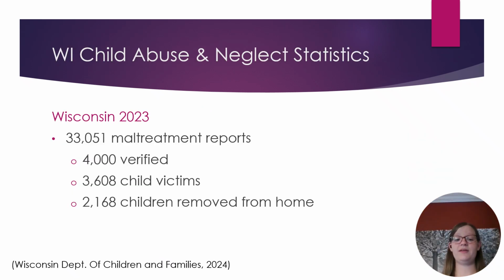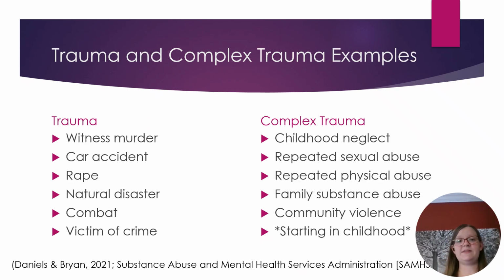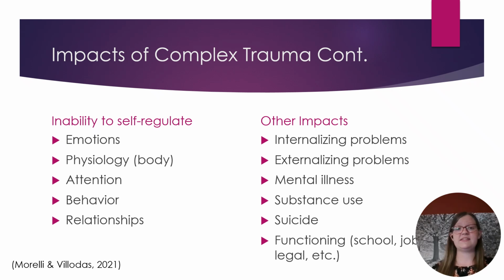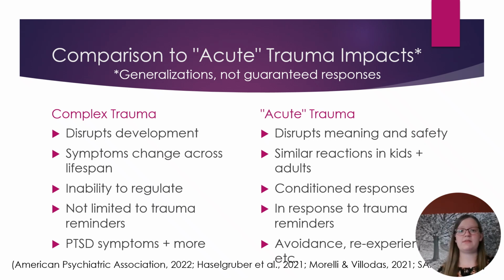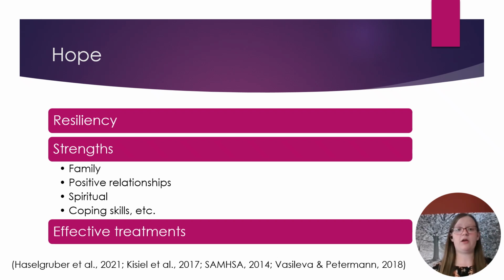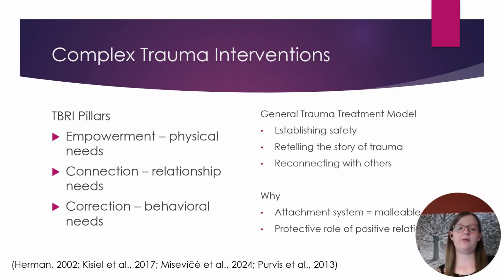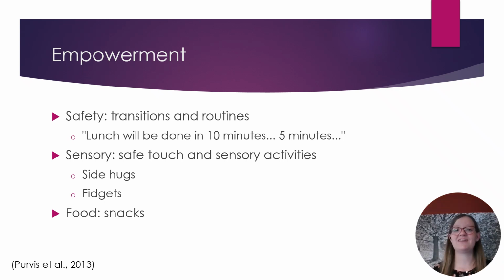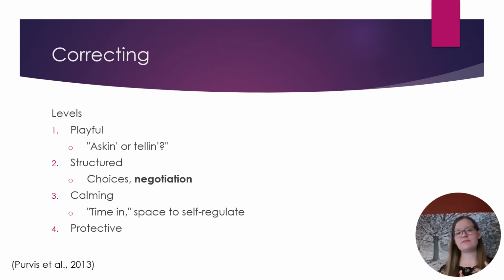A Royally Complex Problem: Understanding Complex Trauma in Royal Family Kids Campers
A virtual PowerPoint presentation on a trauma topic as part of a master's in clinical mental health counseling